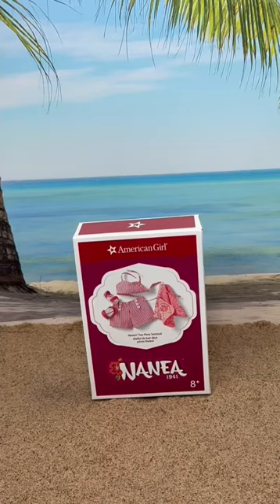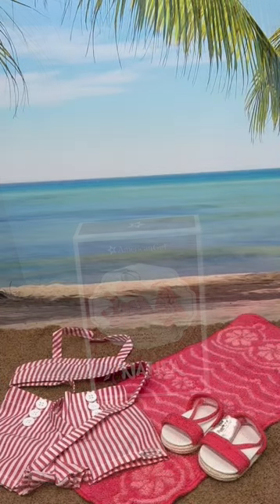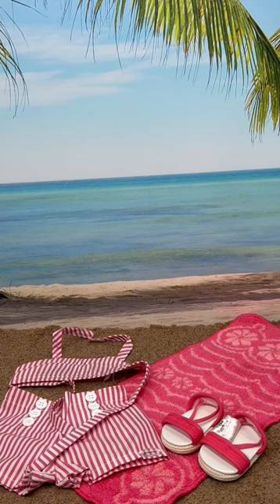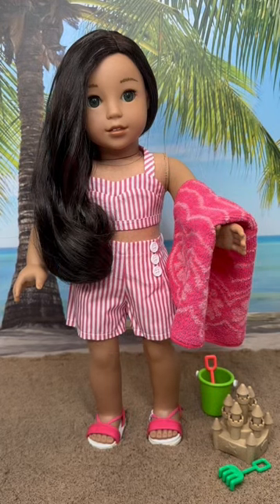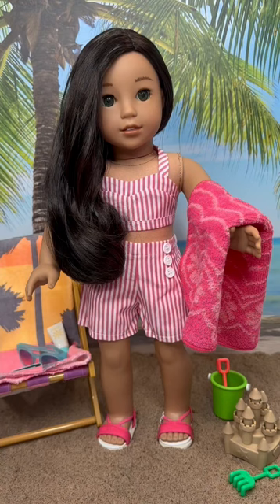American Girl Nanea’s Two-Piece Swimsuit ~ A Day at the Beach